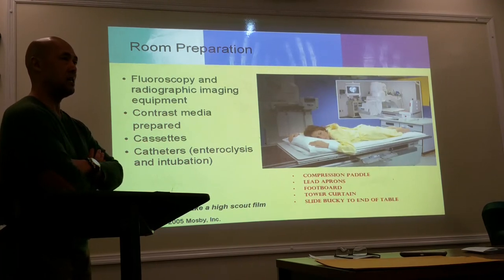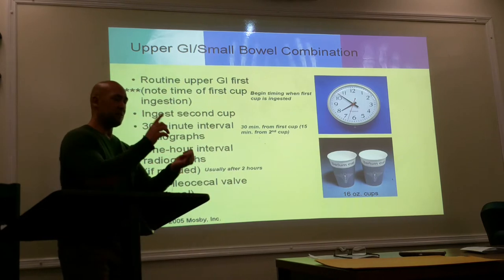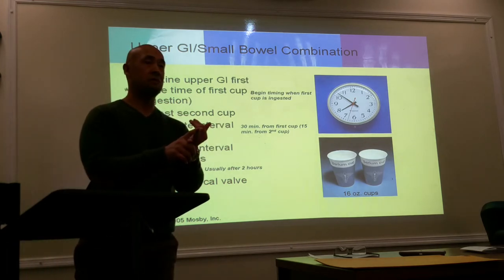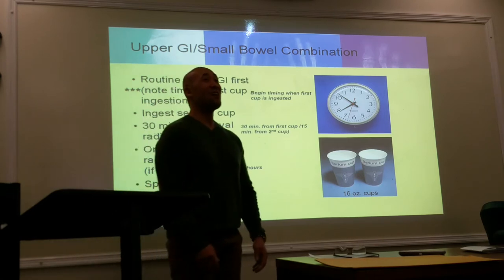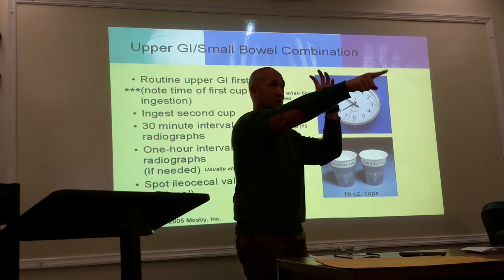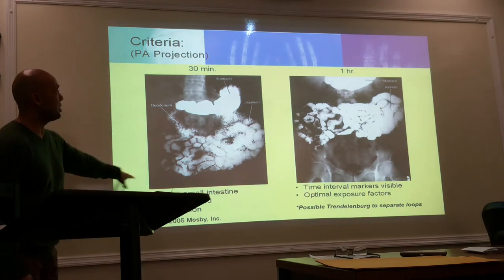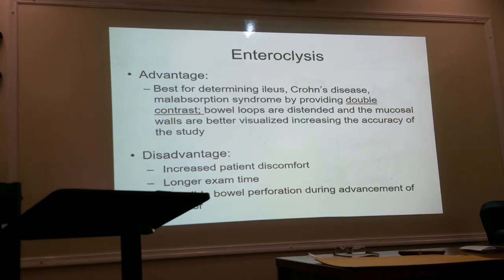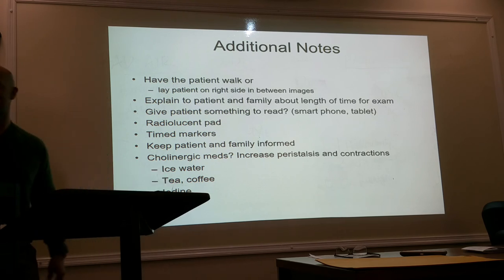Rad 247 Lecture 2: Video 2 of 2